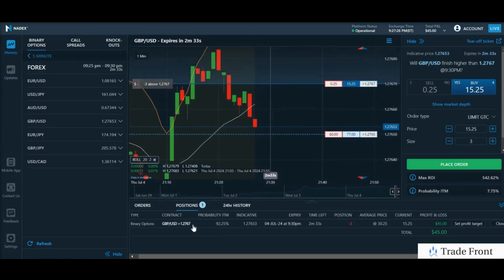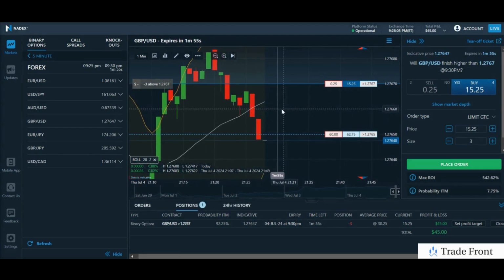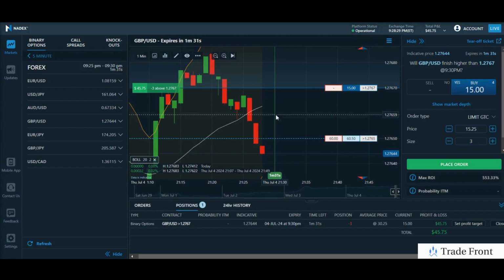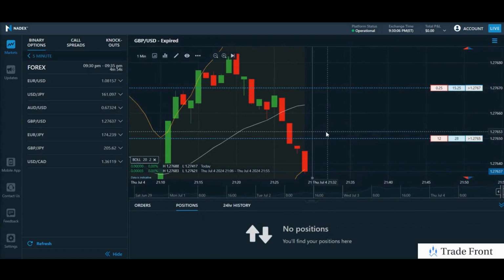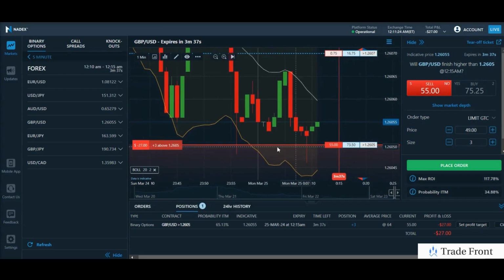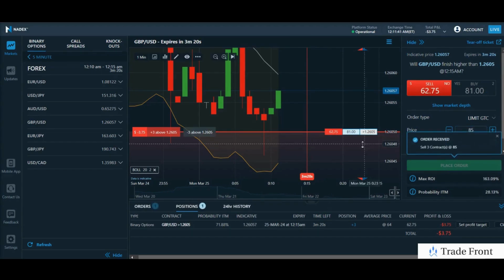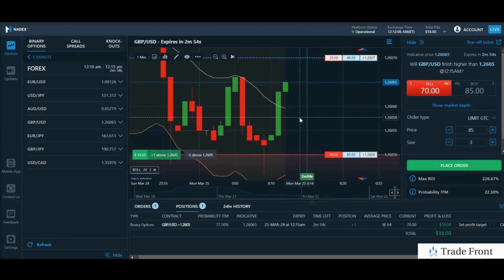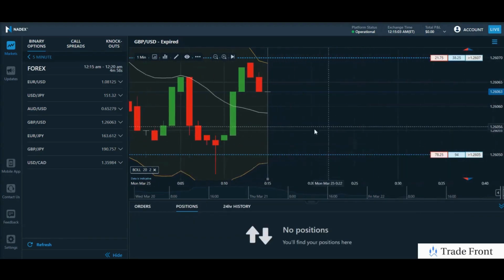Trading NADEX 5 MINUTE BINARY OPTIONS Tutorial & Strategy